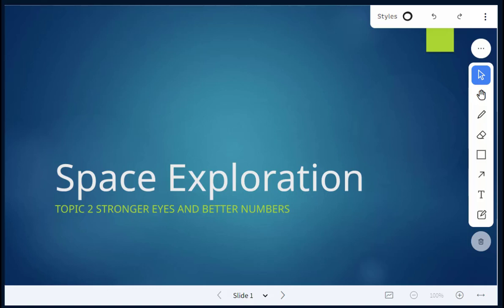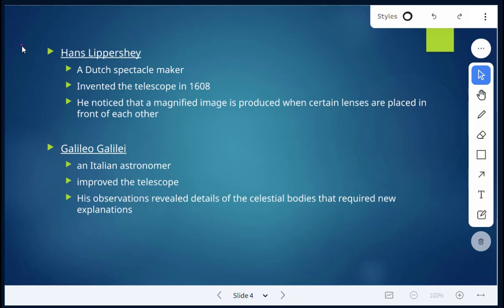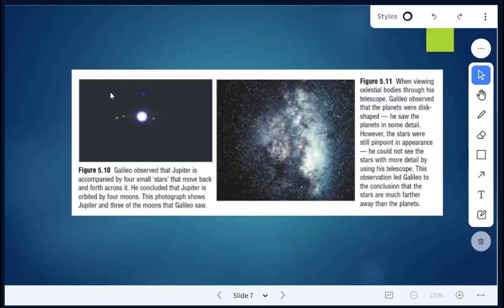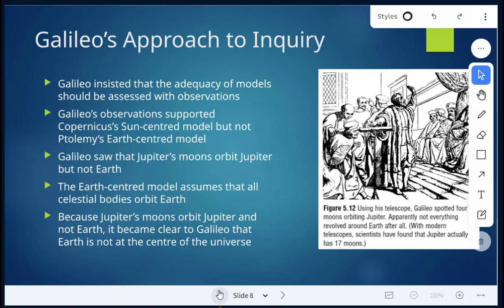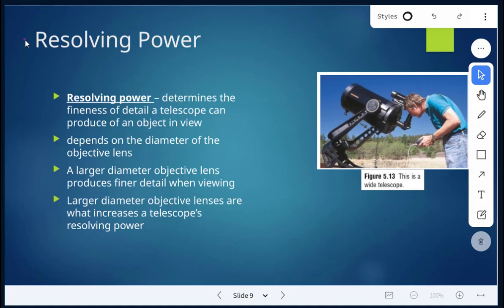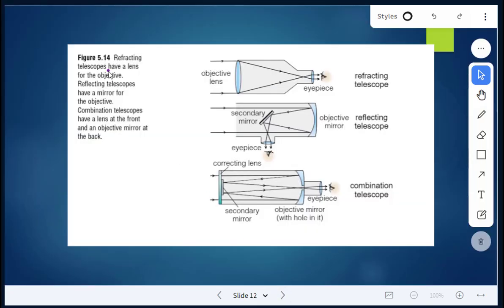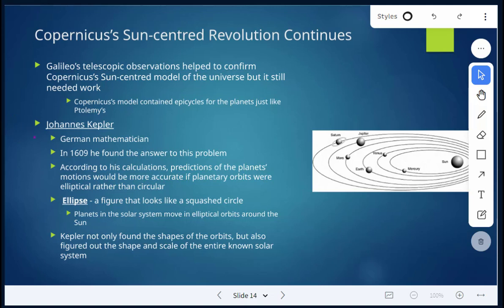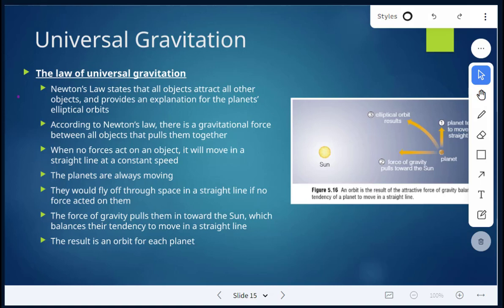Topic 2 Stronger Eyes and Better Numbers